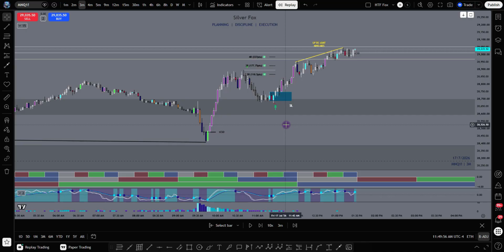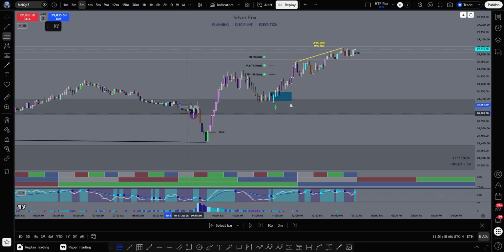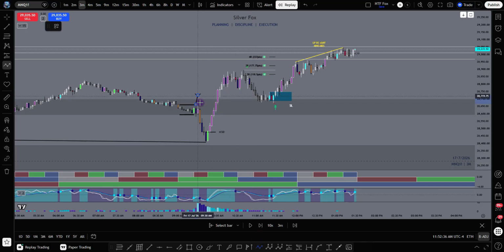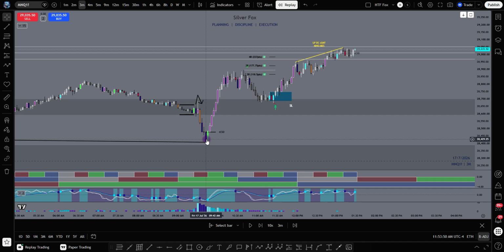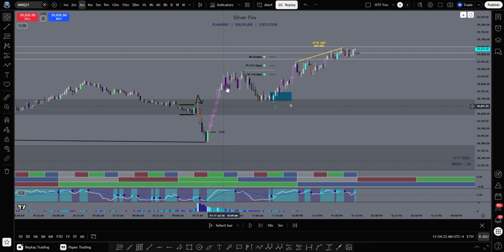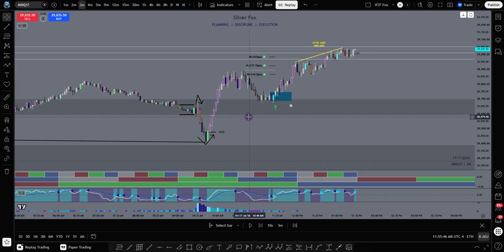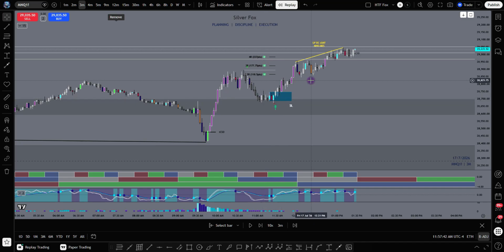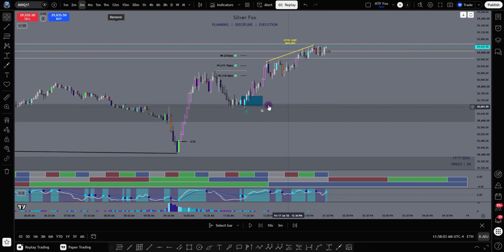MNQ Friday Insight with indicators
Lets take a closer look at what happened here to get this trade, jump in the discord and ask questions if ... see you there!